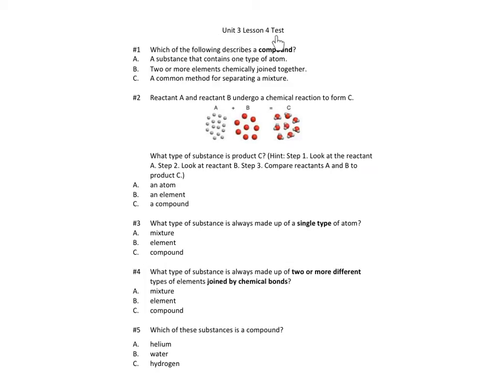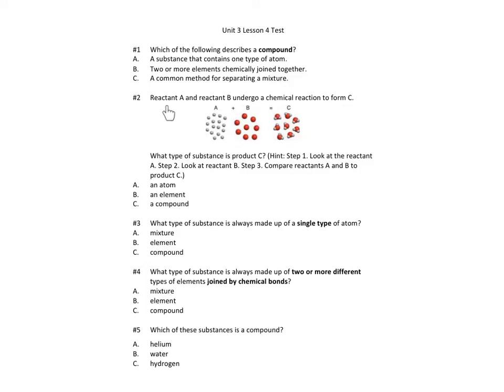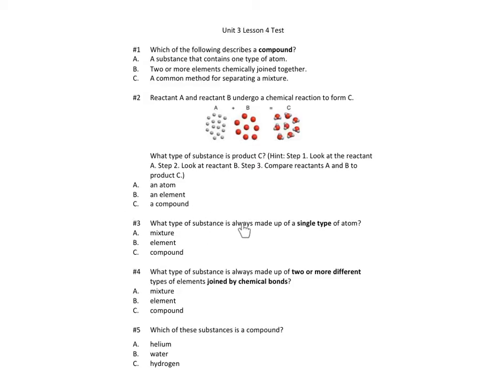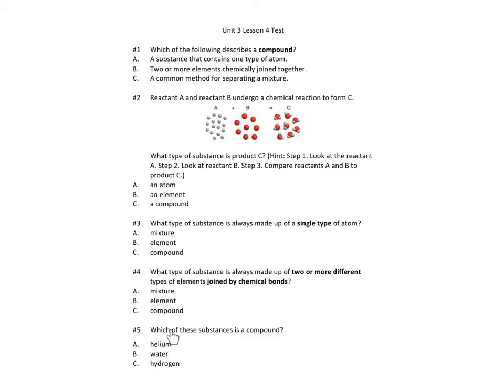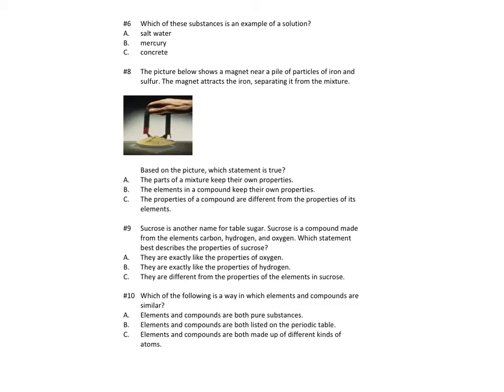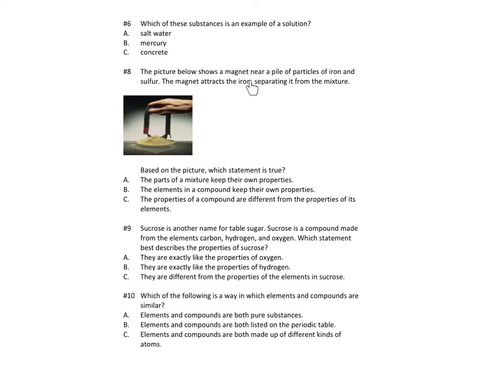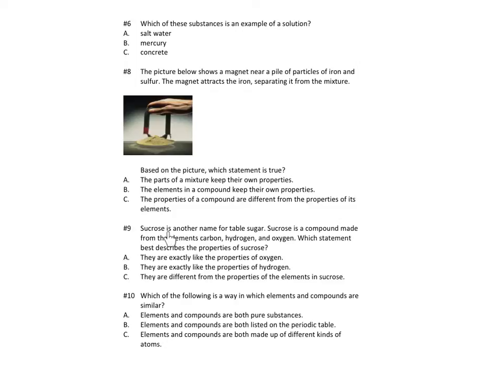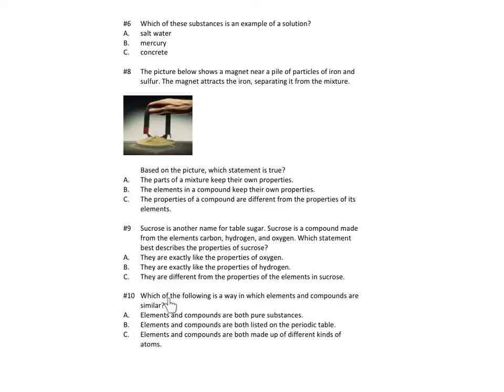Unit 3 Lesson 4 Test with Audio